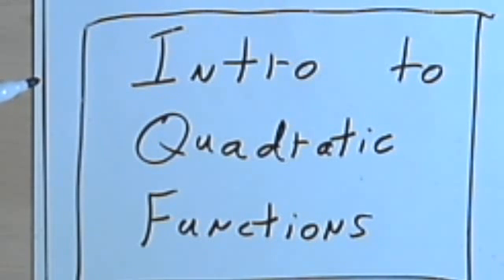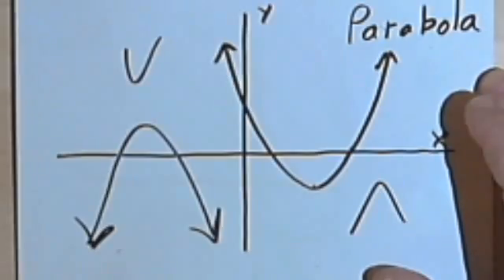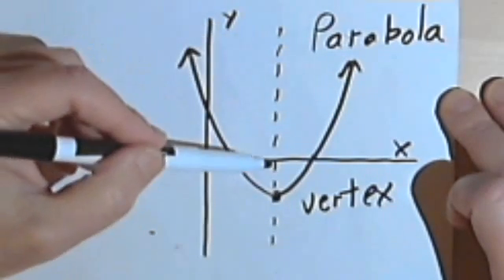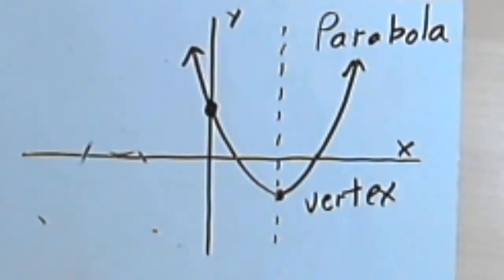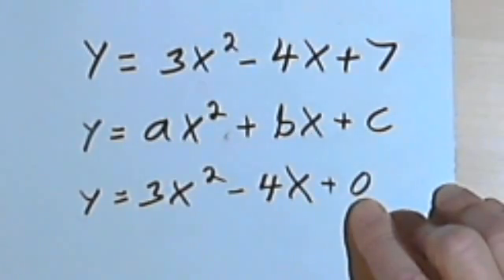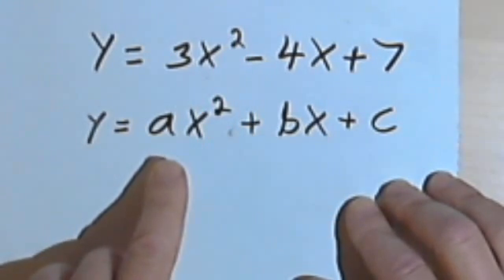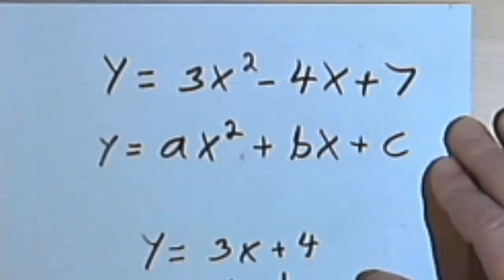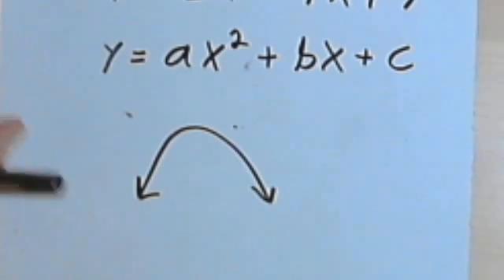Intro to Quadratic Functions 070-21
Covers vertex, intercepts, end-behavior, and equations of quadratic functions. This video is provided by the Learning Assistance Center of Howard Community College. For more math videos and exercises, go to HCCMathHelp.com.